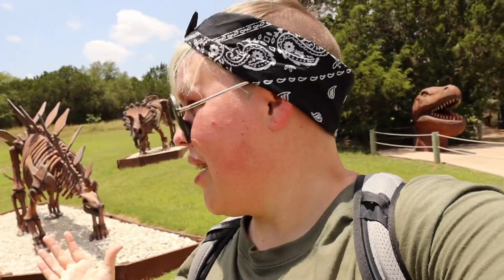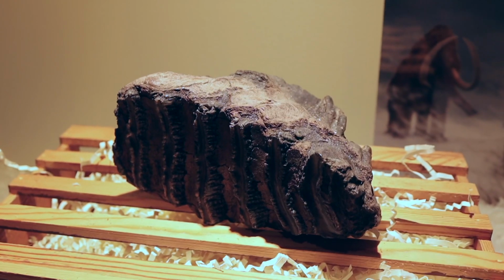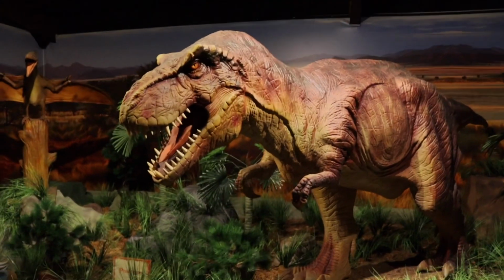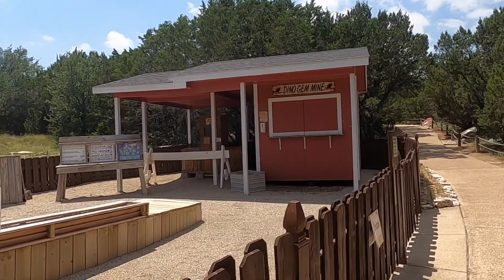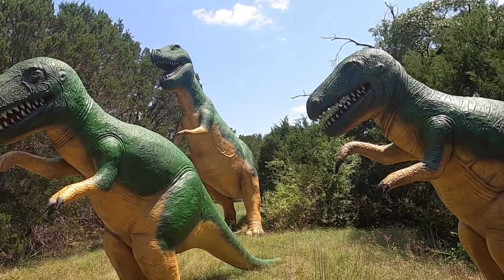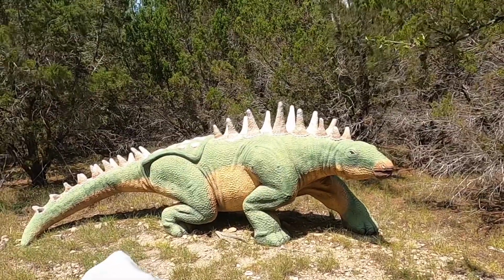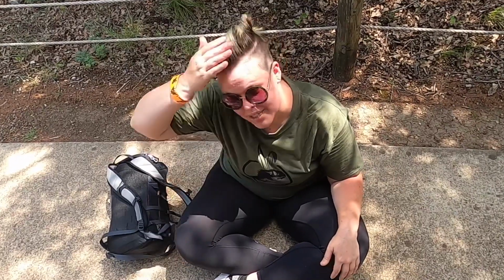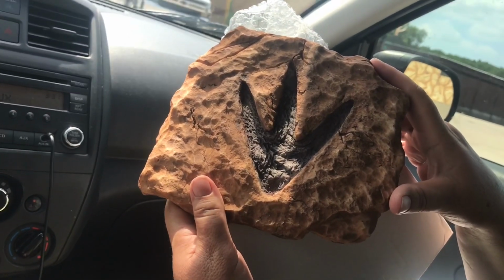Dinosaur World: Where Dinosaurs Roam WILD In Glen Rose, Texas!!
Dinosaur's Roam Texas at Dinosaur World in Glen Rose.   Here you will find over 100 dinosaurs, many of which you never knew existed!!!  Some are odd, some are familiar but each is unique and fun!!!   This TEXAS ATTRACTION is one for the Texas Bucket List for sure!